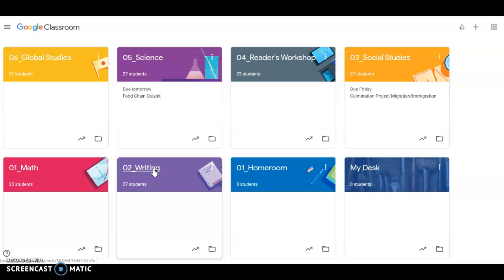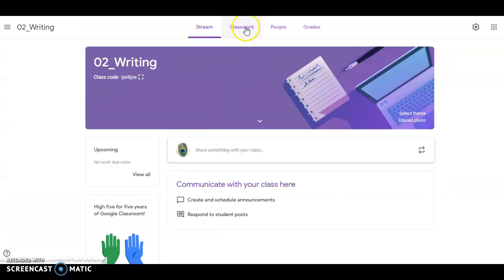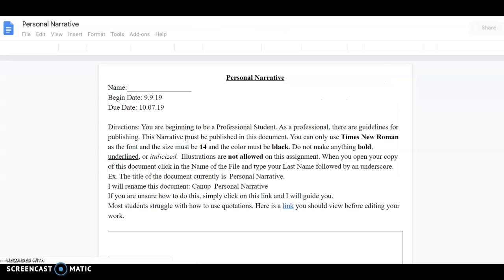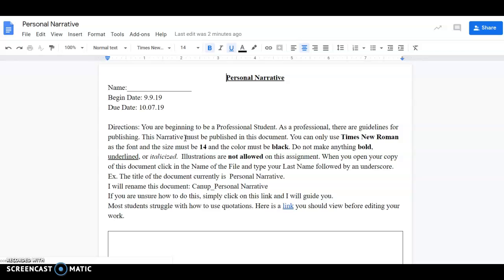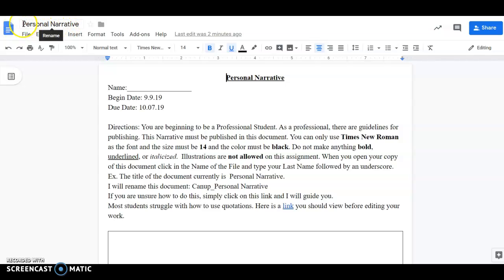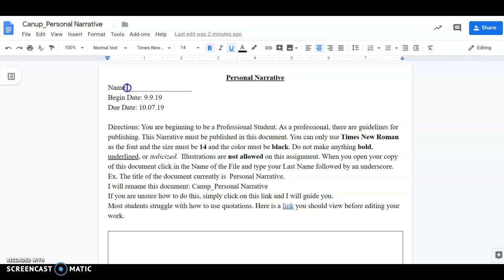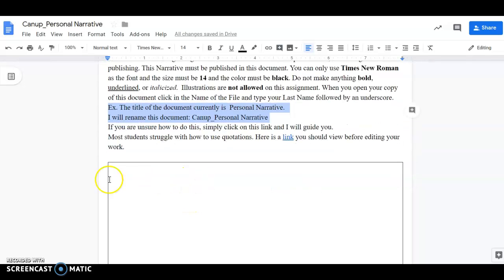Renaming an Assignment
Renaming your personal narrative